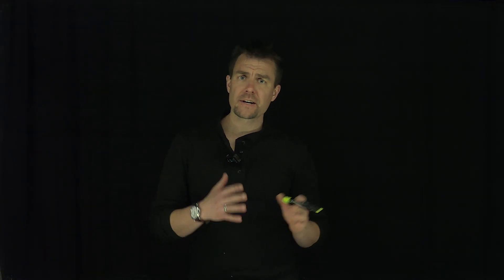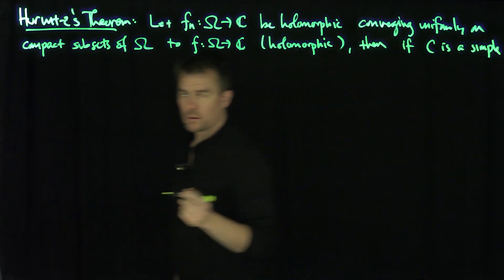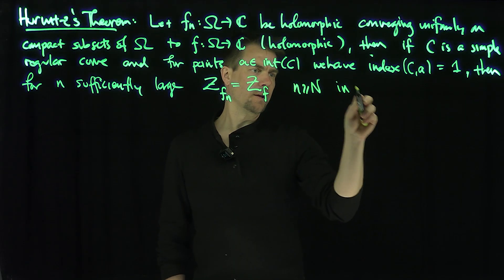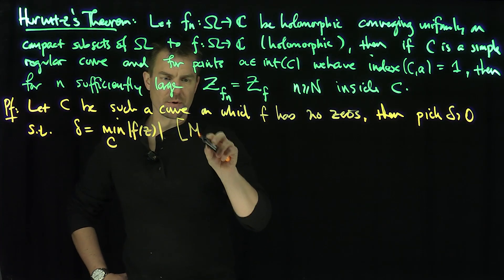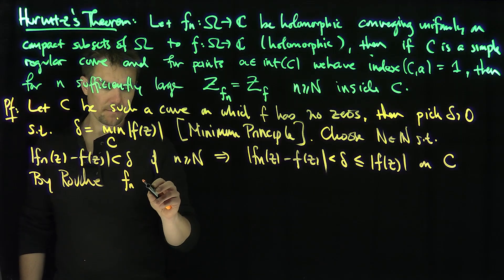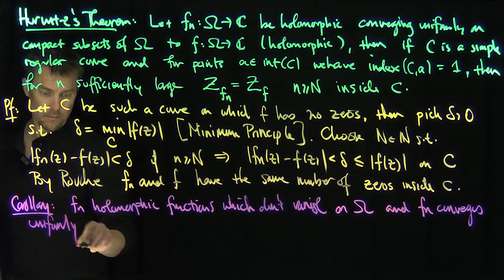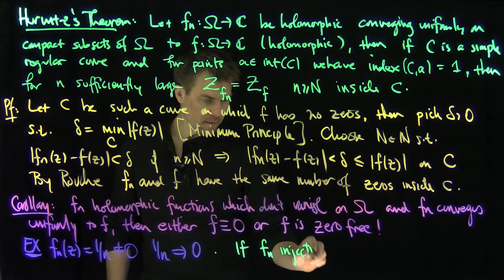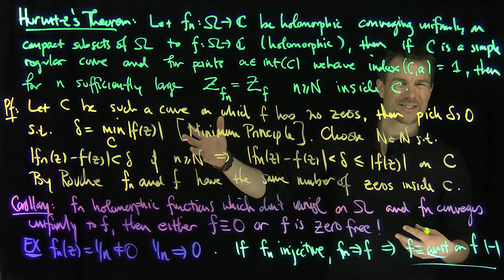Hurwitz's Theorem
We prove Hurwitz's Theorem which states that if a sequence of holomorphic functions converge uniformly on compact subsets of the region, then for sufficiently large n, f_n and the limit function f will have the same number of roots inside any closed curve in the region. We will use both Rouche's Theorem and the Minimal Modulus Theorem in the proof. While the proof is straightforward, the result is very useful in later results.